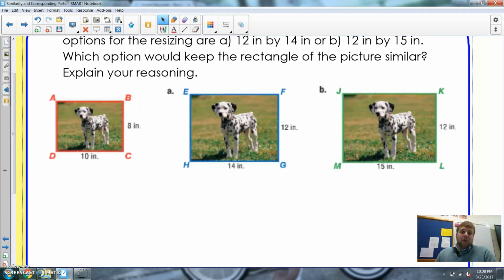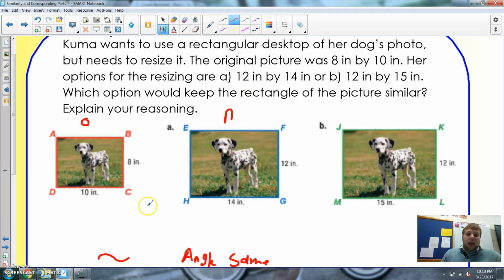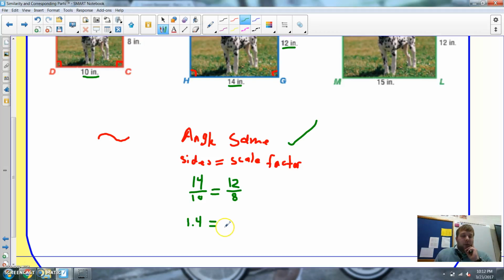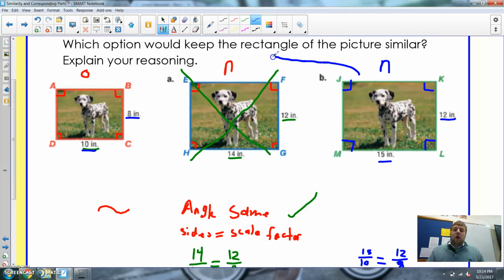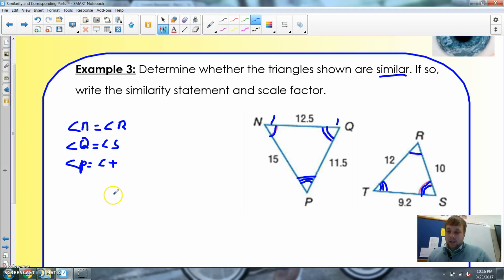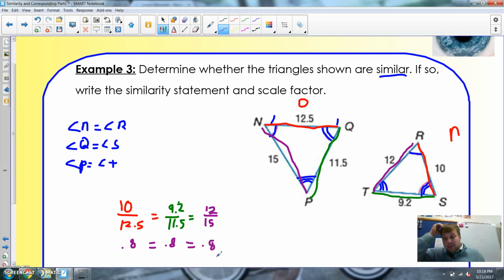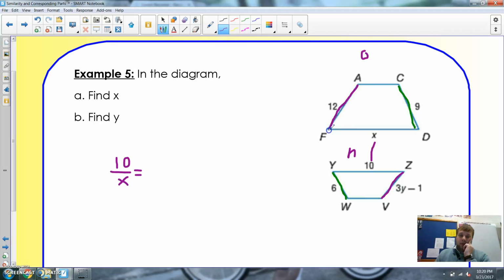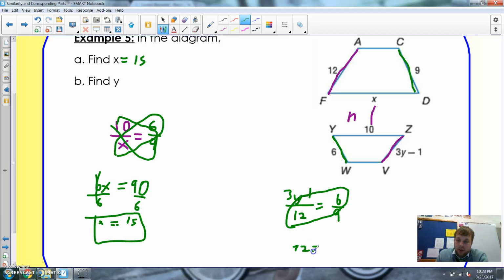Review over Similarity